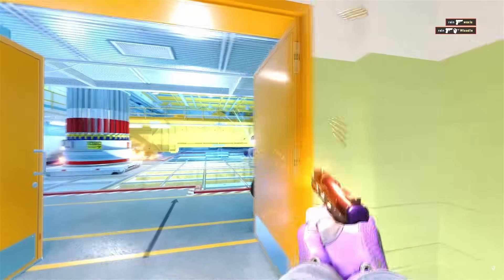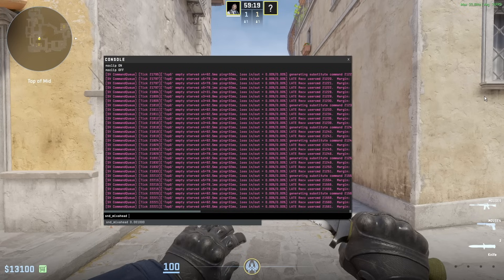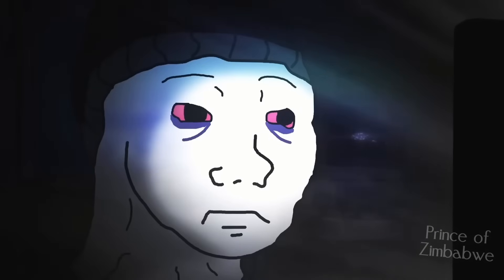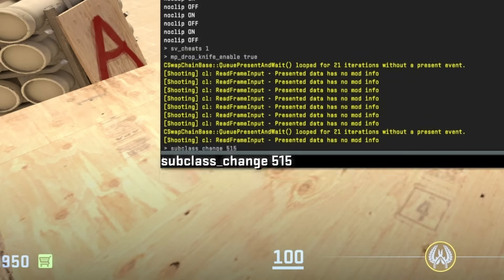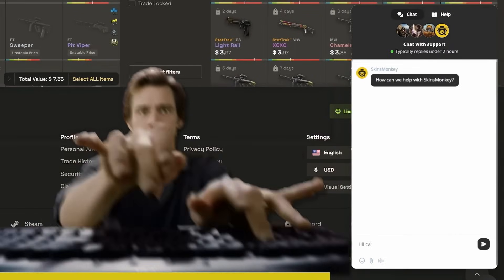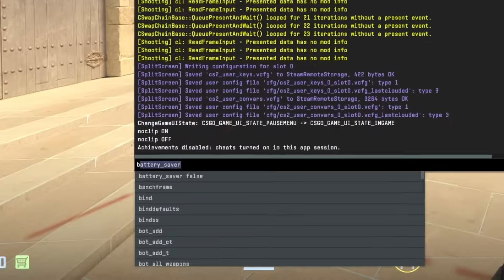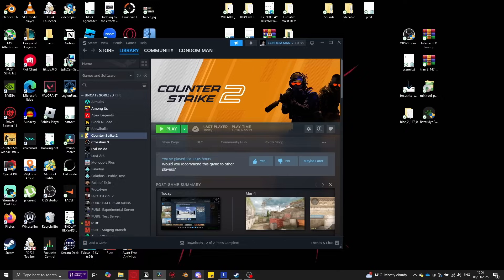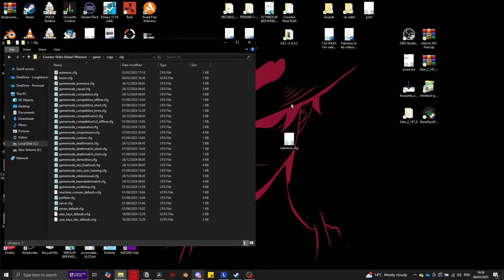10 CS2 Console commands you need to know! (2025 edition)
These are the best and newest CS2 console commands, that will give you a competitive advantage!

COMMANDS AND BINDS:

1) rate 1000000

2) snd_mixahead 0.001

3)  cl_crosshair_sniper_width 1

4) alias +vrboost "cl_radar_scale 0.7"
     alias -vrboost "cl_radar_scale 0.35"
     bind v +vrboost

5) r_fullscreen_gamma 2.5

6) engine_low_latency_sleep_after_client_tick true

7) sv_cheats 1
    mp_drop_knife_enable true
    subclass_change 515

8) r_show_build_info false

9) bind n "yaw 9090 1 1"

Songs used throughout the video are from Epidemic Sounds
cs2 console commands
cs2 best console commands
cs2 tips
cs2 tips and tricks
cs2 console